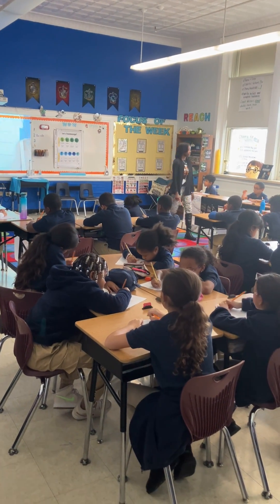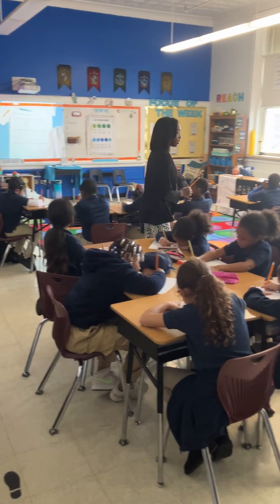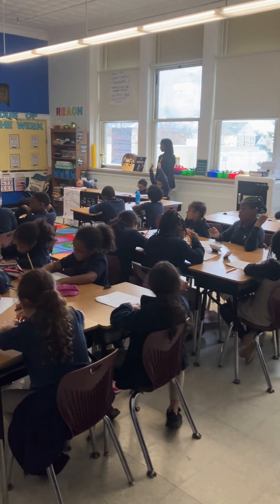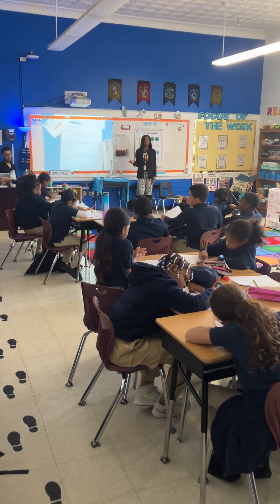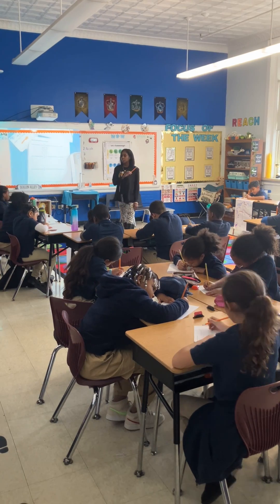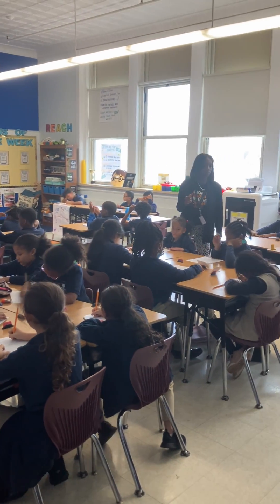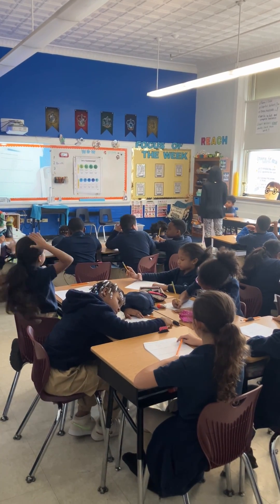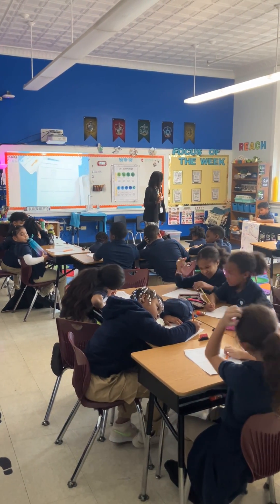Taylor Nelson Math Core Princeton 1.10.24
Strong Narration and Be Seen looking